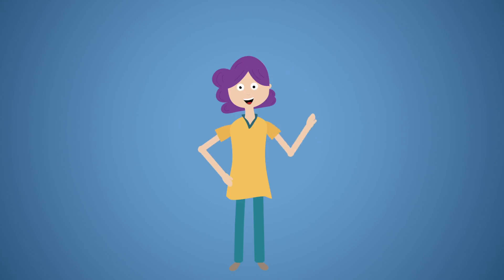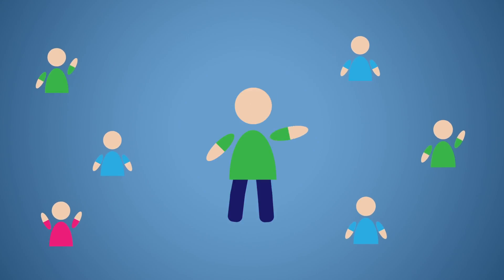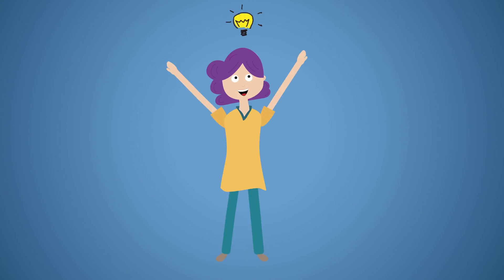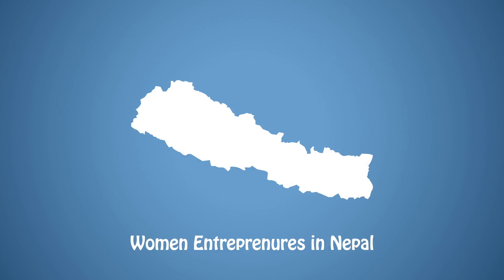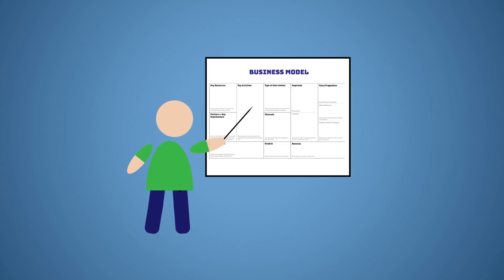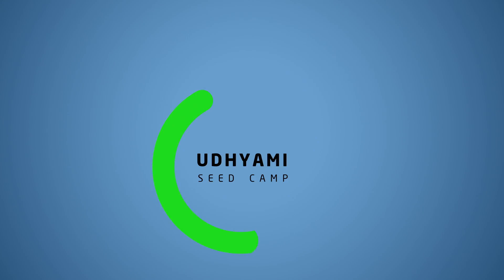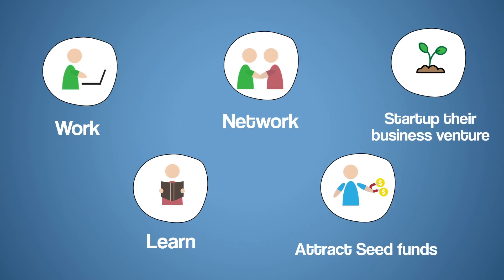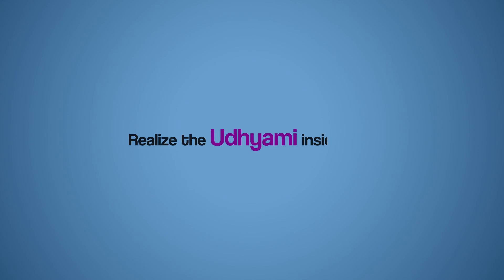Introducing Udhyami Seed Camp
Turn your idea into a business!
An entrepreneurship bootcamp where teams having at least 1 female founder come to work, learn, network, attract seed funds, and start their ventures.

Come join us to merge your innovative minds with our entrepreneurial spirit.
Application deadline : 31st March, 2017